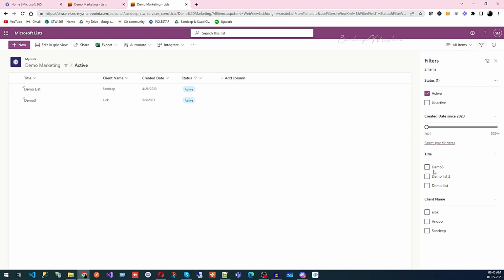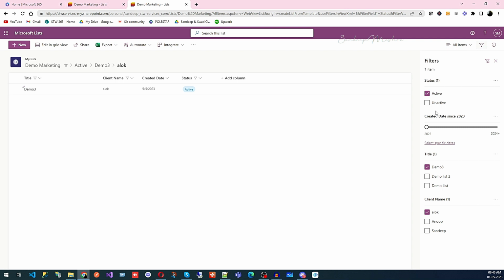Microsoft 365 Lists - Chapter 6 - How To Filter Data In Microsoft List - Microsoft 365 Tutorial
Welcome to Chapter 6 - How To Filter Data In Microsoft List of our Microsoft 365 Lists tutorial series! In this tutorial, we're diving into the essential skill of "How to Filter Data in Microsoft Lists." Whether you're a data enthusiast, professional, or someone seeking efficient ways to organize and analyze your data, this tutorial will guide you through the step-by-step process of applying powerful filters within Microsoft Lists.

🔍 Key Steps Covered:

Understanding Data Filtering: Learn the significance of data filtering and its impact on data visibility.
Applying Basic Filters: Explore how to apply basic filters to focus on specific subsets of your data.
Advanced Filtering Techniques: Discover advanced filtering techniques to refine your data even further.
Combining Filters: Understand how to combine multiple filters for precise data analysis.

📘 Chapters in this Series:

Chapter 1: Introduction of Microsoft Lists Series
Chapter 2: How to Access Microsoft Lists
Chapter 3: How to Create Lists and Manage Data
Chapter 4: Conditional List Formatting
Chapter 5: How to Create List Views
Chapter 6: How to Filter Data in Microsoft List (Current Video)
Chapter 7: How to Create Automation for List Data

Microsoft 365 Users and Data Analysis Enthusiasts
Individuals Seeking Efficient Data Filtering Solutions
Teams Looking to Optimize Data Analysis and Productivity

🚀 What's Coming Next:

Understanding automation for list data in Chapter 7
Series conclusion with key takeaways

Share your favorite data filtering tips and questions in the comments below
Ready to unlock the full potential of data filtering in Microsoft Lists? Join us in Chapter 6 as we guide you through mastering the art of efficient and powerful data filtering! 🚀🔍